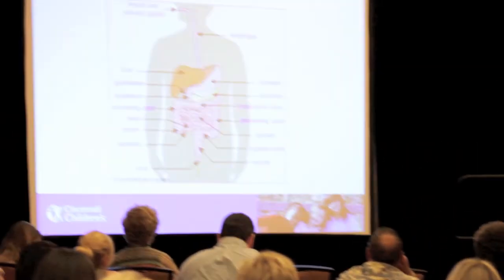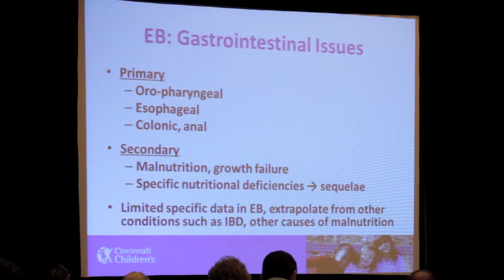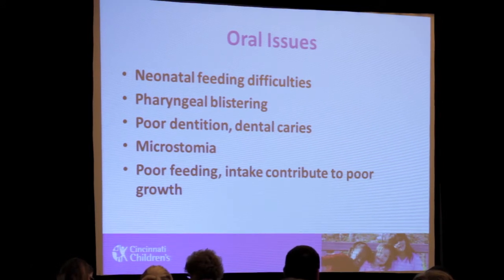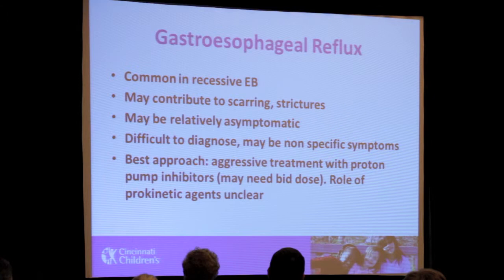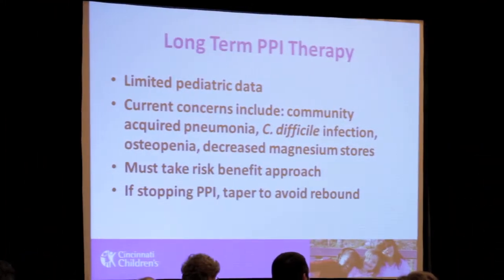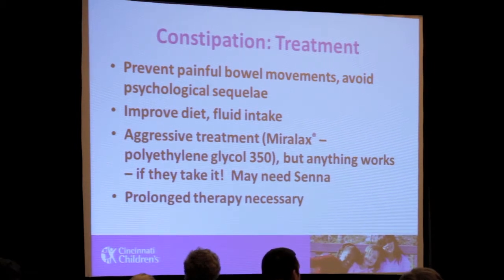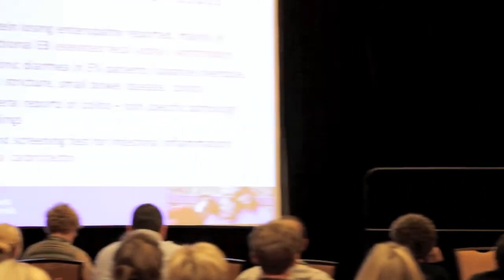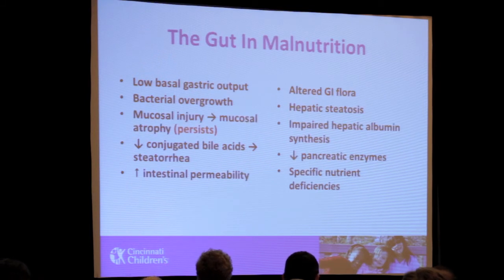Dr. Michael Farrell - DebRA of America 2012 Patient Care Conference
The 6th biennial DebRA Patient Care Conference (PCC) was July 30 through August 1, 2012 at the Gaylord Palms Resort & Convention Center in Orlando/Kissimmee, Florida.

This was the highest attended PCC in history with over 80 (EB) families, 40 leading medical expert speakers, sponsors and exhibitors from all over the world.

At the 2012 PCC we learned about Epidermolysis Bullosa (EB) - "the worst disease you've never heard of."

Leading researchers and clinicians presented new trends in medical care and the latest research initiatives.  Children enjoyed activities and guest meet-and-greets from storytellers, a magician, wrestler Jesse Neal and DreamWork's Shrek in the Kid's Rooms.  Families also attended the Family Field Trip to Downtown Disney for dinner at Planet Hollywood and to see Cirque du Soleil's La Nouba.  It was a memorable, informative and fun-filled experience for all.

Thank you to the EB families, medical professionals, researchers, volunteers and of course our generous sponsors who joined us at the 2012 PCC.

DebRA of America, Inc.

The videos on this page were shot at DebRA's 2012 Patient Care Conference (PCC) at the Gaylord Palms Resort & Convention Center by Dirty Sugar LLC. Videos cannot be used without the expressed written consent of DebRA of America, Inc. and Dirty Sugar LLC.